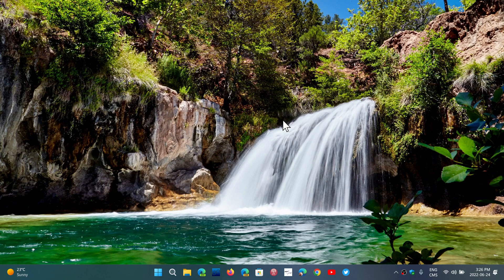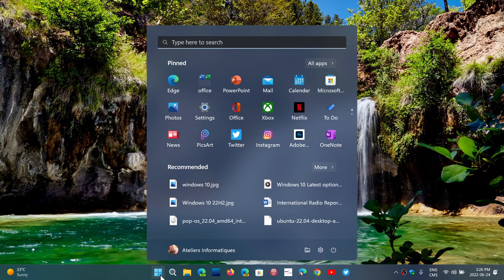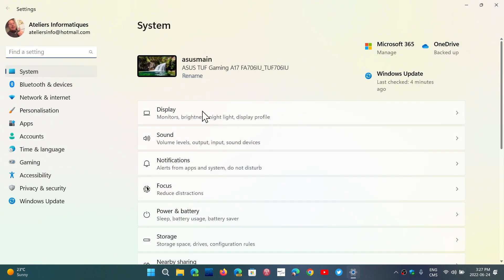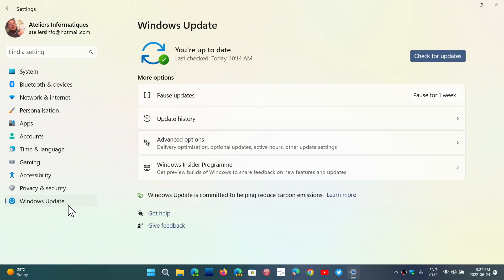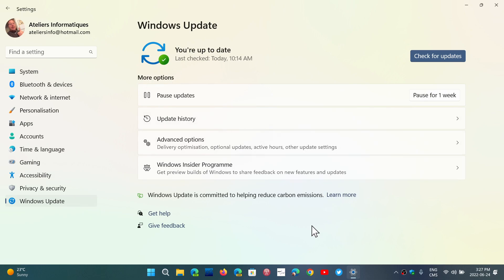Windows 11 latest optional update fixes broken Internet when sharing and gaming issues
Internet access when hotspot feature is used fixed in the latest update and also many Gaming issues